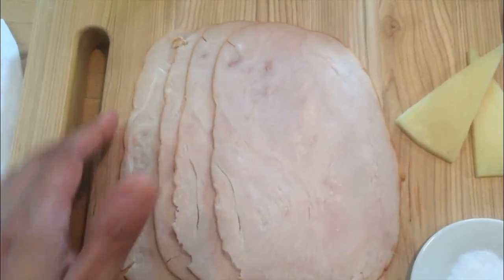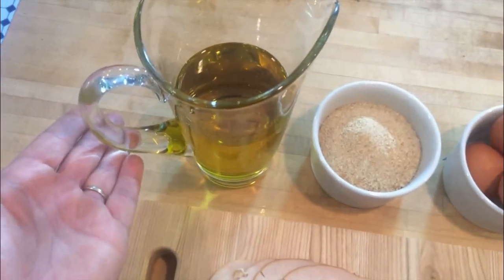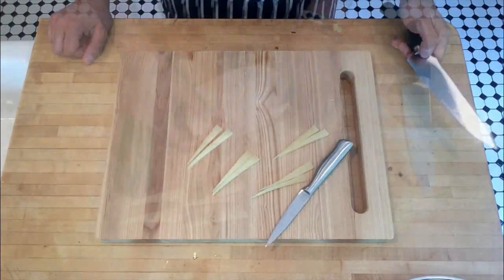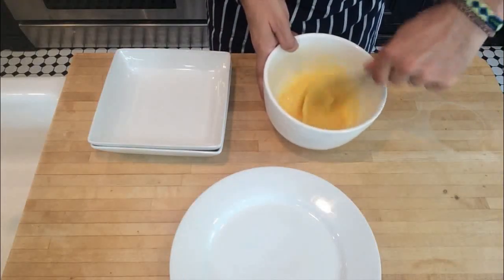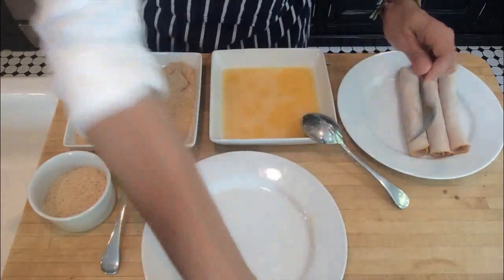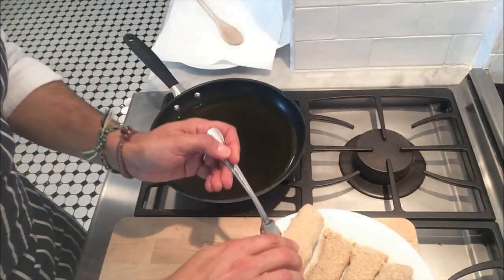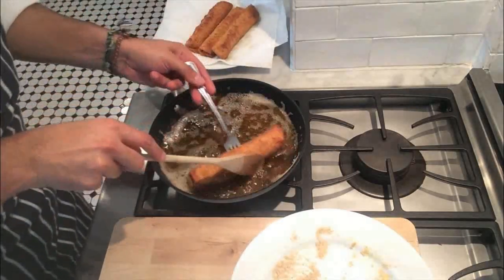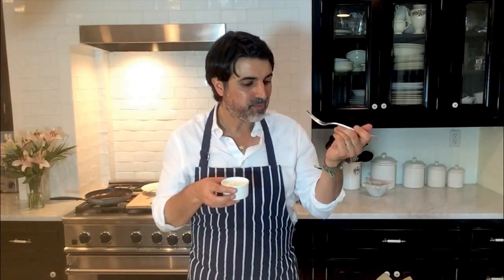Episode 14 - Turkey flamenquines with manchego and asparagus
Great twist for this recipe that normally is made with pork. Make delicious flamenquines with turkey breast slices, delicious manchego cheese and healthy asparagus. Great tapa to combine with fries, alioli and tomato salad. Buenísimo!